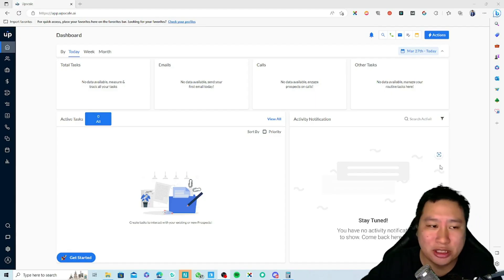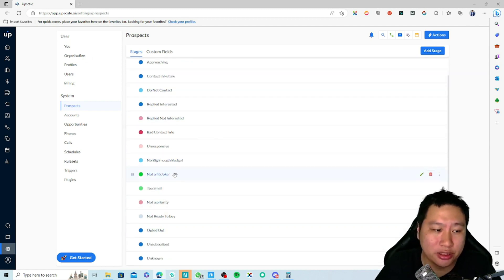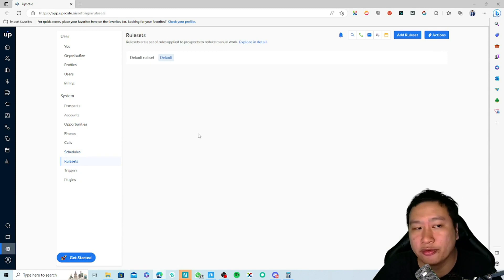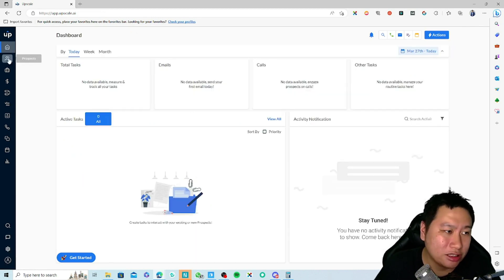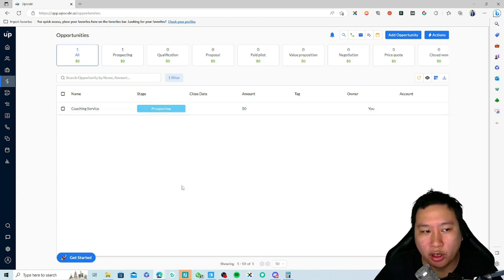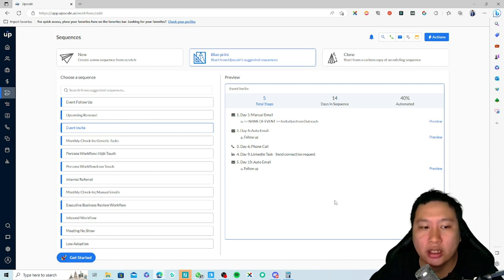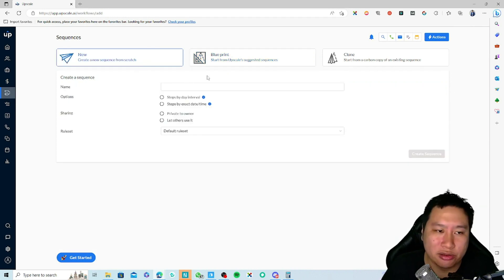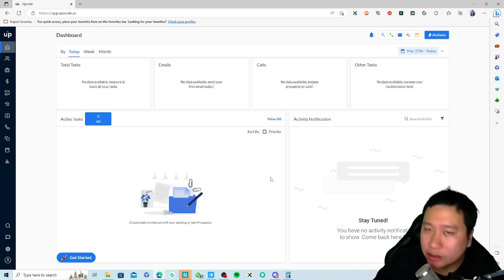Upscale.ai Review - AI Powered Sales Engagement Platform with Omnichannel Outreach and CRM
Upscale is an AI powered sales engagement platform for omnichannel outreach via email drip sequences, calls and Linkedin messages. It also comes with a CRM.